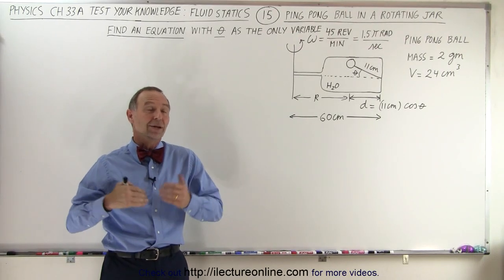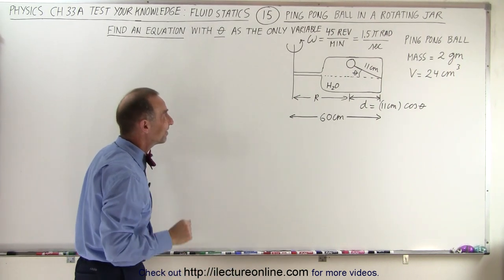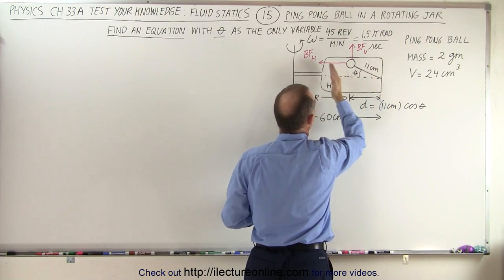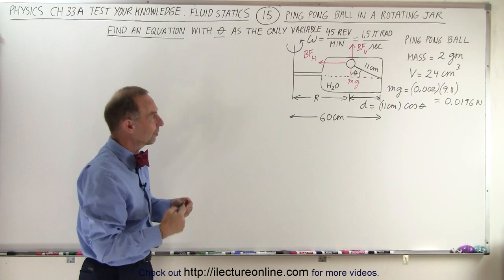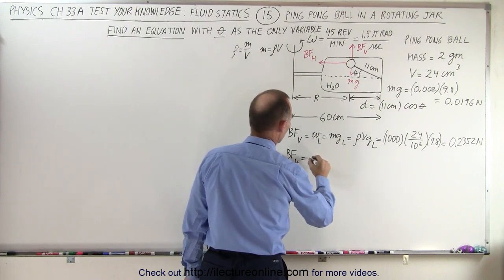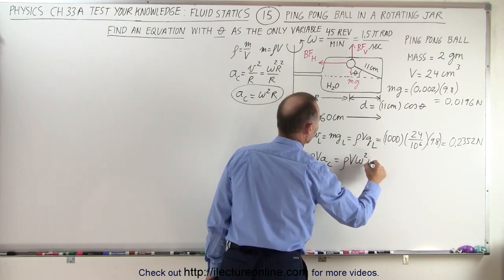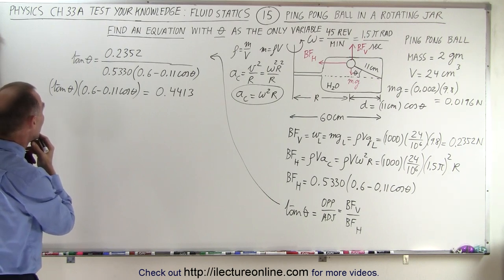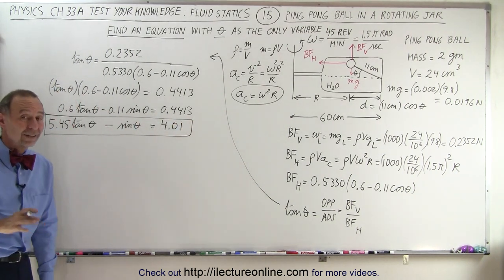Physics - Ch 33A Test Your Knowledge: Fluid Statics (15 of 36) Ping Pong Ball in Rotating Jar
In this video I will find an equation with theta as the only variable of a ping-pong ball in a jar of water, where the jar is also rotating.